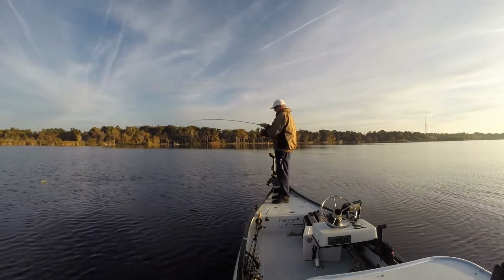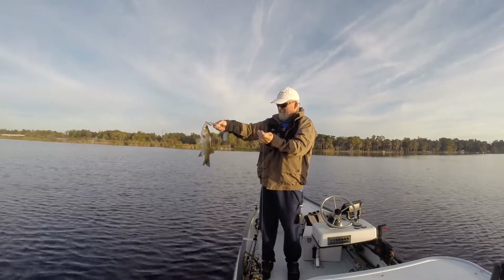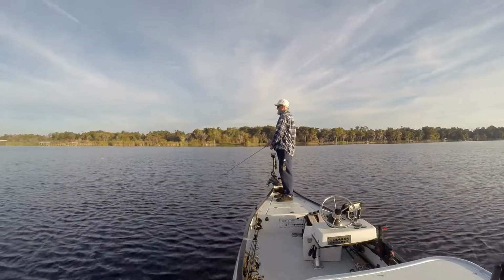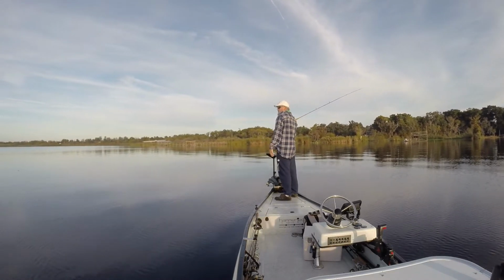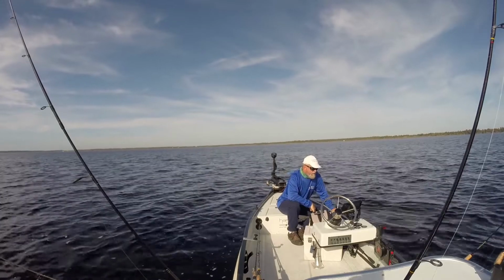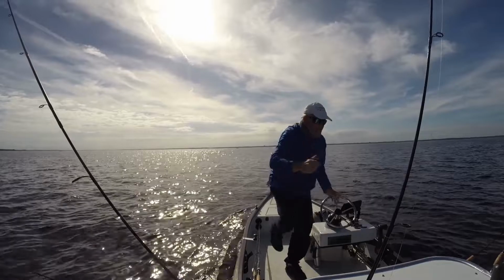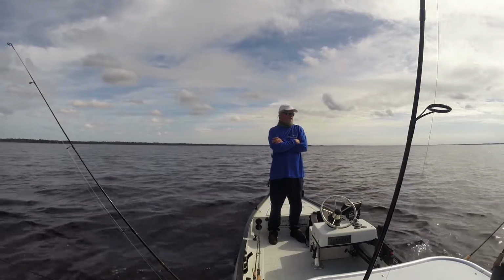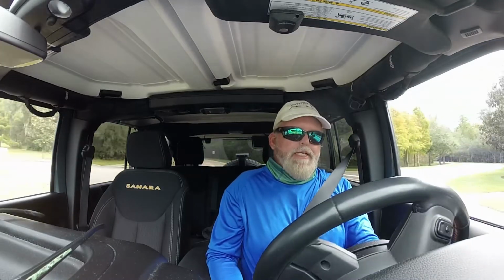Freshwater Crappie and Striper aka Sunshine Bass Fishing Report 11-10-2021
My first day fishing for the 13th Annual Central Florida Shad and Crappie Derby hosted by Coastal Angler Magazine. Starting every November, I compete in this catch, photo, eat or release tournament and always enjoy getting out in freshwater doing something different for a few months. It's free to register and I highly recommend you check it out.